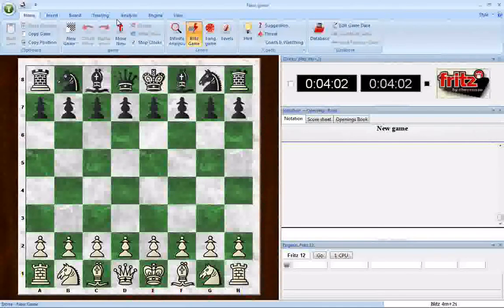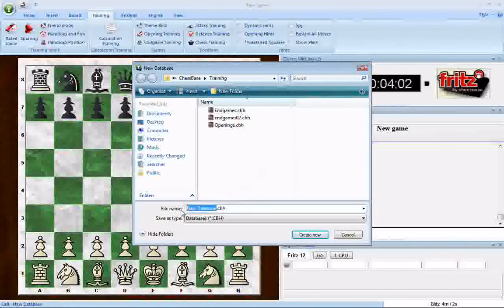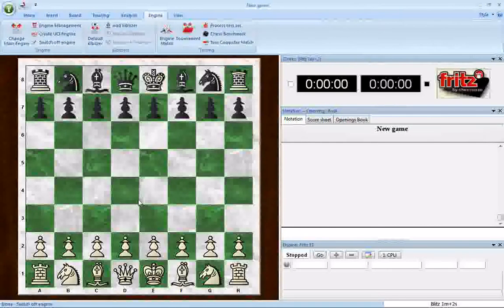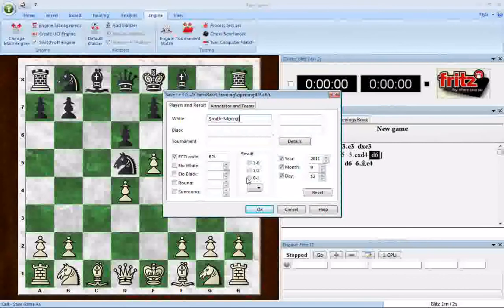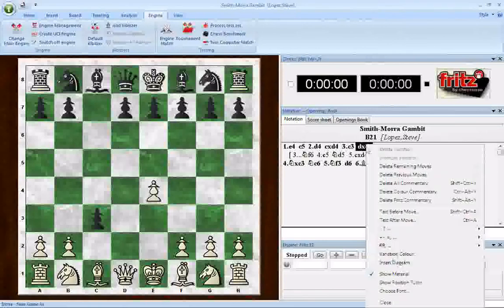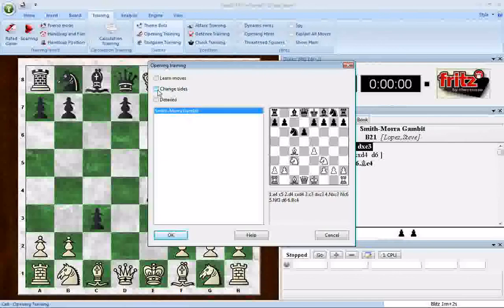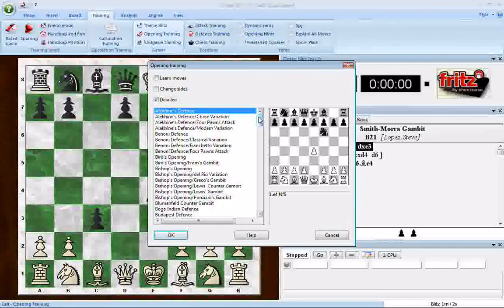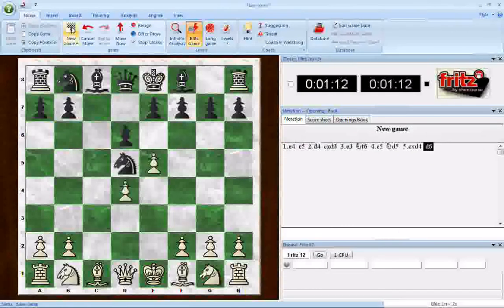Fritz 12 - creating your own opening training databases